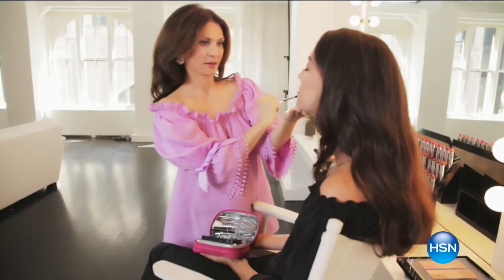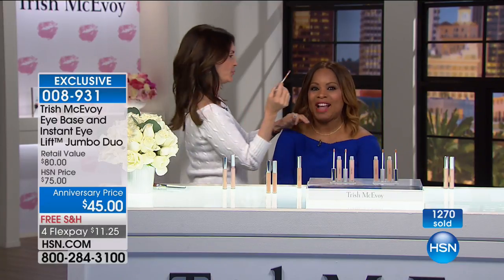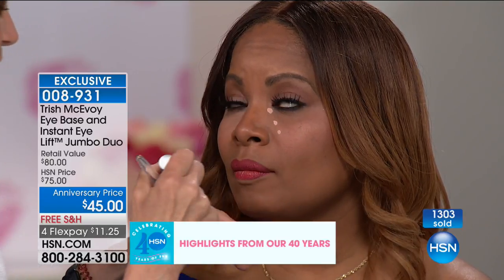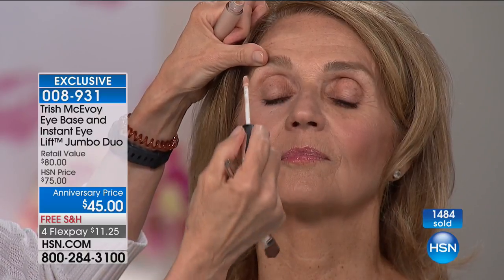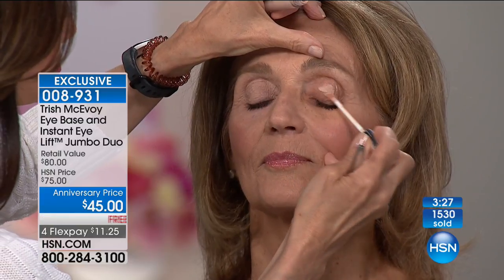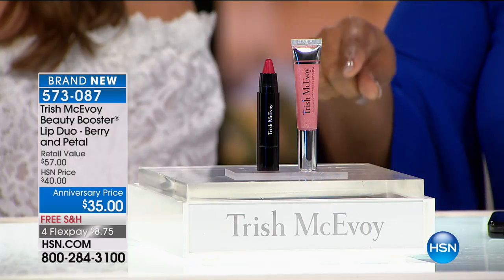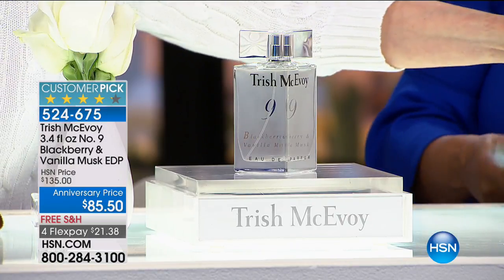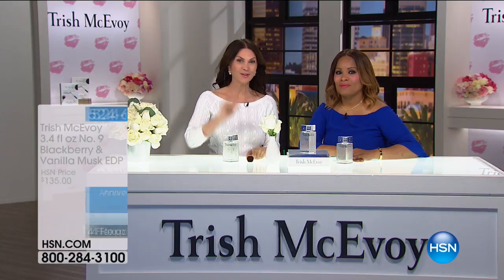HSN | Trish McEvoy Beauty 5th Anniversary 08.09.2017 - 02 PM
Renowned makeup artist with over 35 years of experience shows women how to make beauty regimes easy. Her results-oriented collection includes professional-quality makeup, tools, skincare and fragrances that are both innovative and intuitive and easy.